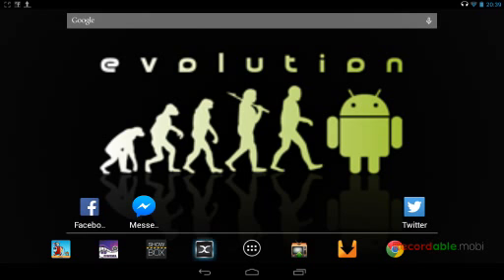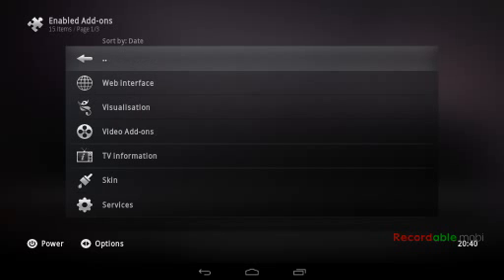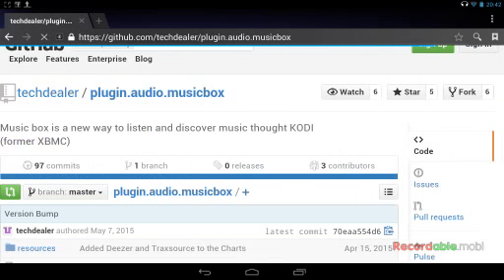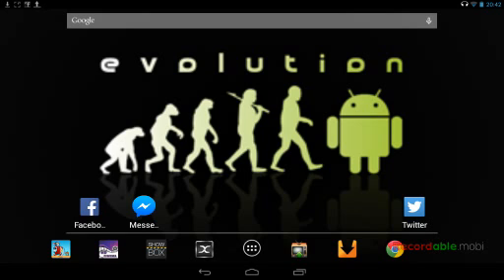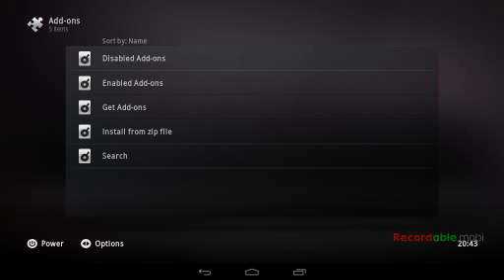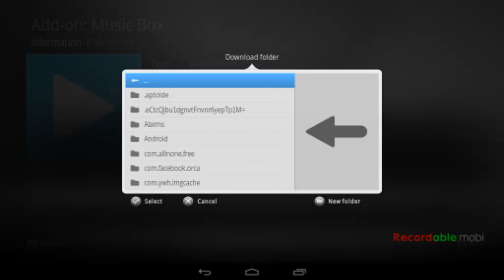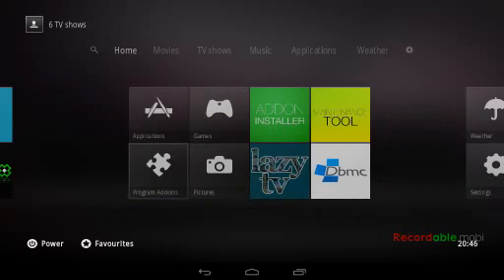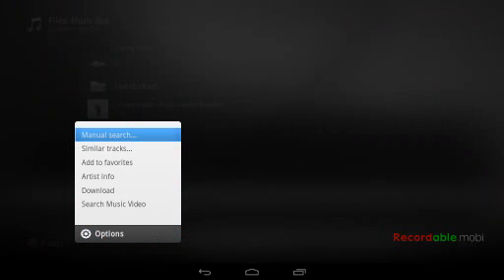Music box update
How to update music box on xbmc or kodi